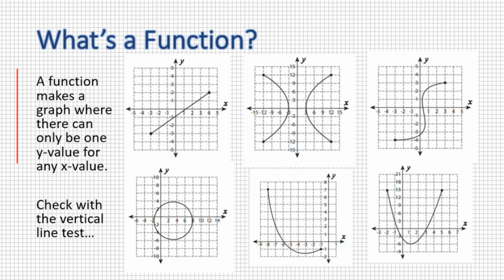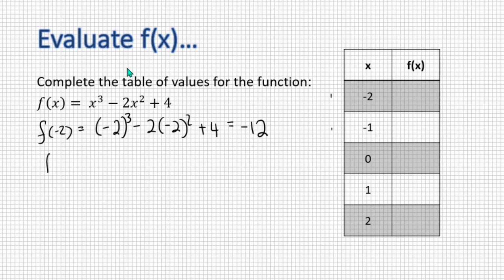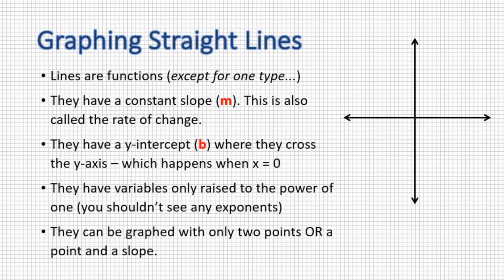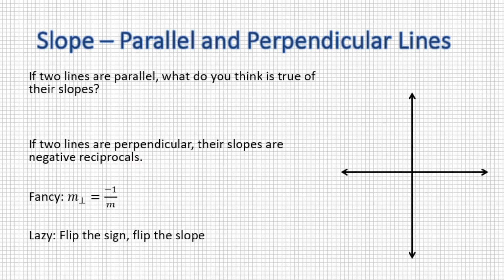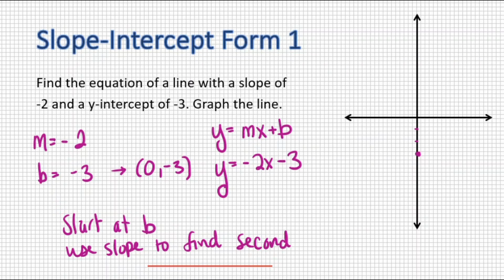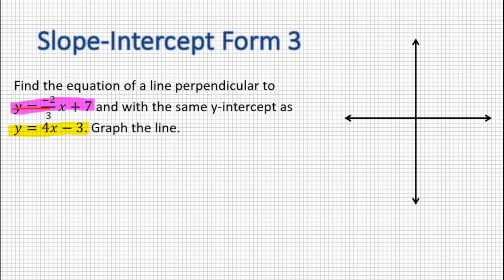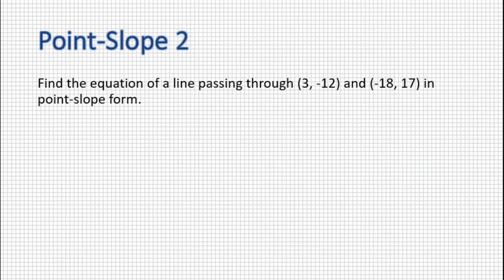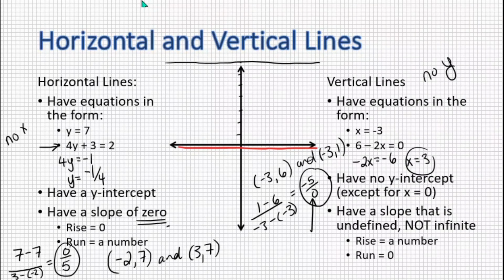Graphing 1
Function notation, table of values, and graphing straight lines in slope-intecept or point-slope form.